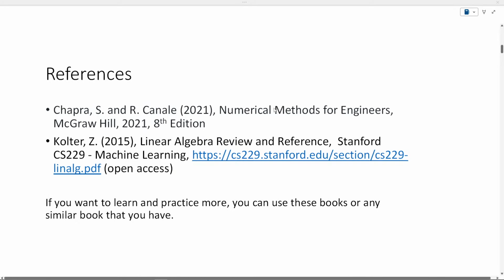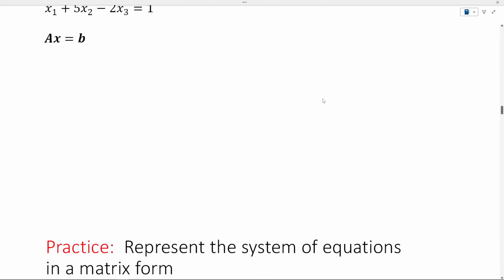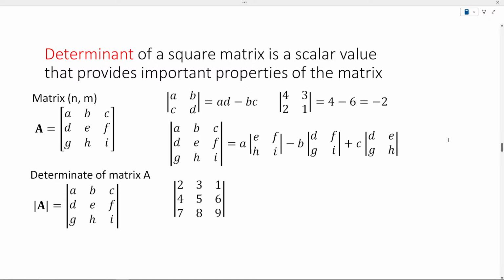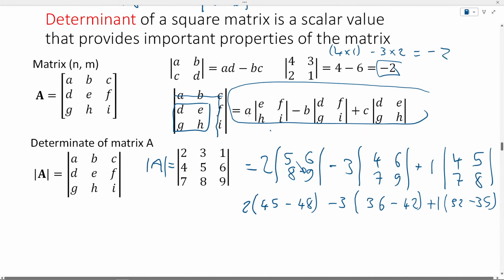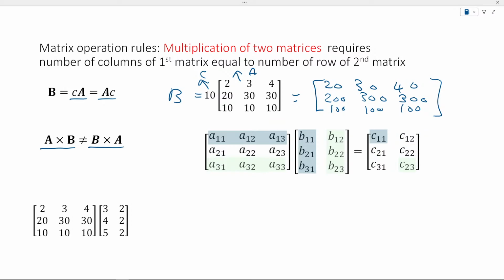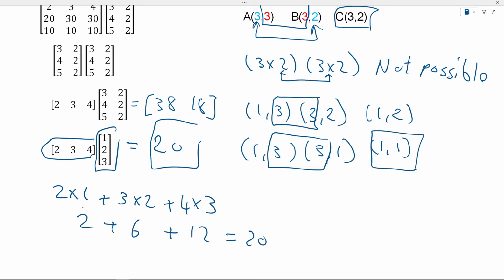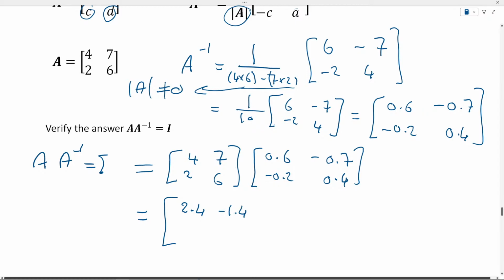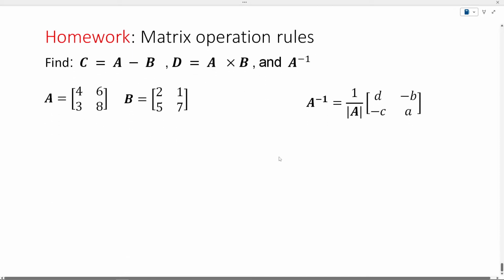LA - Introduction to Linear Algebra - Part 1: Review of Matrix Operations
00:00 Learning objectives
04:00 Matrices
09:52 Matrix notations
13:26 Determinant
23:58 Matrix addition & subtraction
25:44 Matrix multiplication
38:10 Inverse matrix
50:33 Practice and homework problems